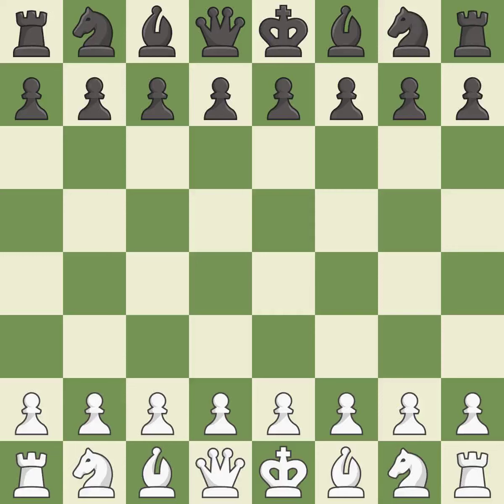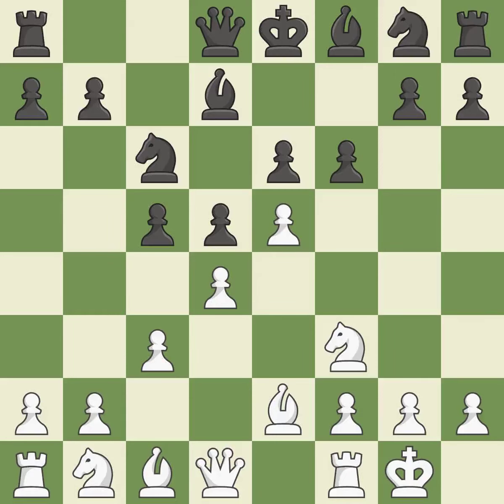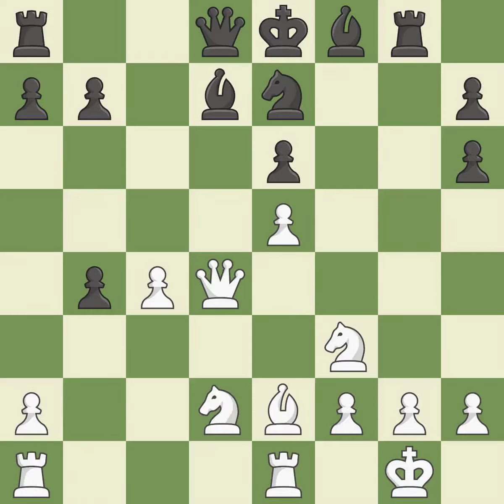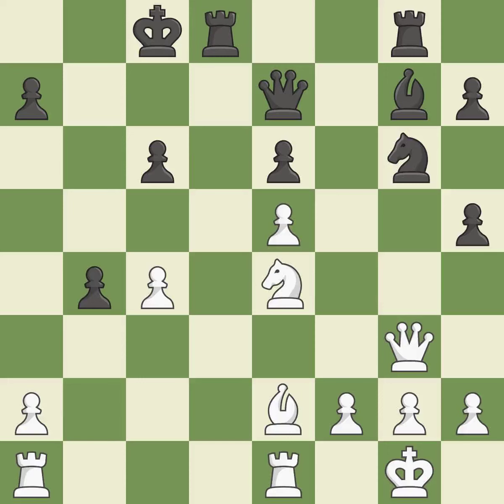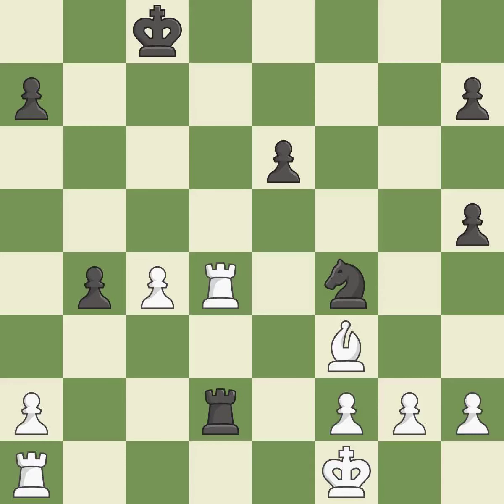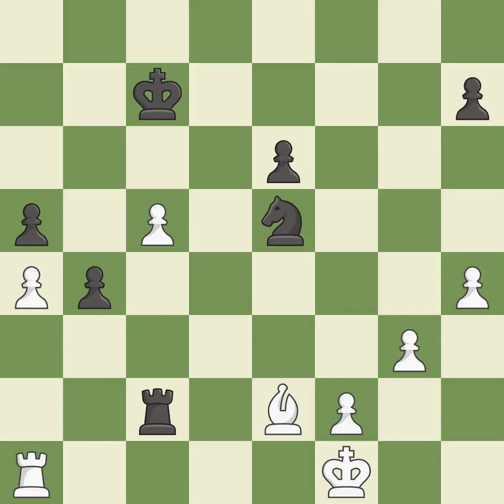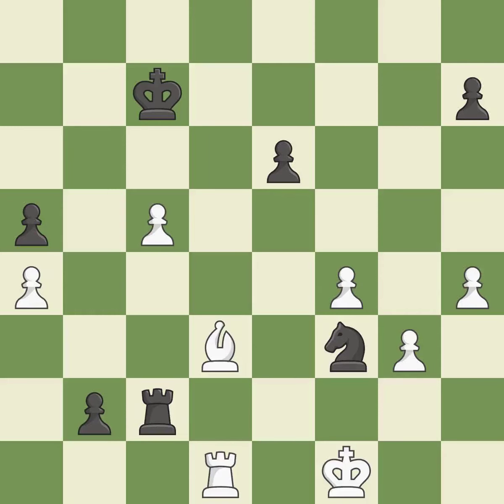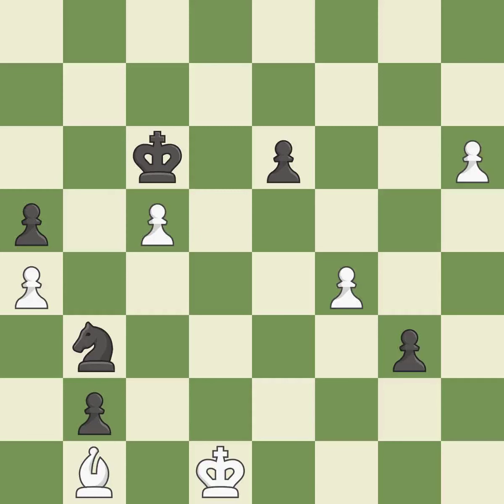White Zhigalko, S., Black Savchenko, B.,French Defense: Advance, Paulsen, Euwe Variation, 6.Be2, Ev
French Defense: Advance, Paulsen, Euwe Variation, 6.Be2, Event TCh-TUR Super League 2016, Site Izmir TUR, Date 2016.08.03, Round 10.2, White Zhigalko, S., Black Savchenko, B., Result 0-1, ECO C02, WhiteElo 2653, BlackElo 2633, PlyCount 98, EventDate 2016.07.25, EventType team, EventRounds 13, EventCountry TUR, SourceDate 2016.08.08, WhiteTeam 1920 Marasspor Kulubu Dernegi, BlackTeam T.S Alyans Satranc Spor Kulubu